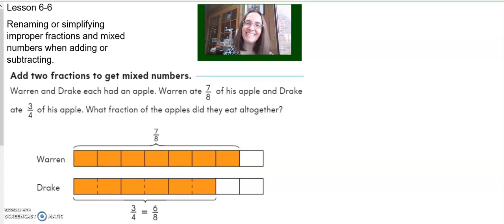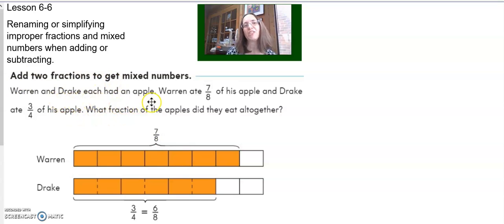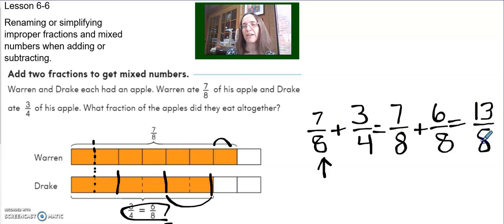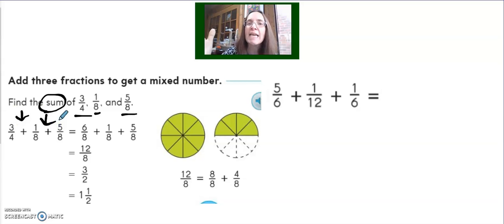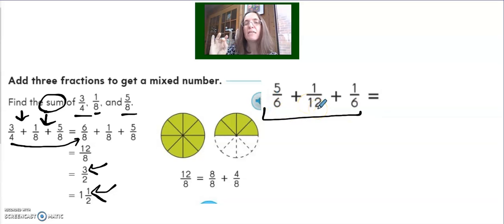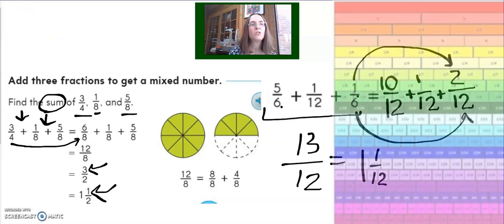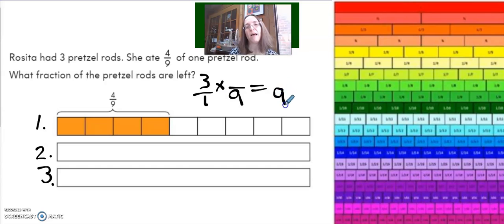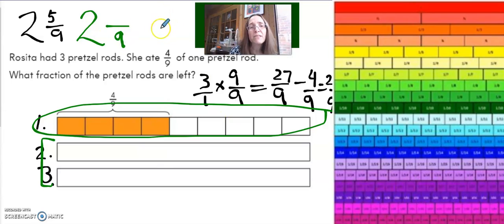4th 6 6 Adding and Subtracting Fractions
Get ready to apply your understanding of mixed-numbers and improper-fractions when you add or subtract fractions in Math in Focus, 4th grade, chapter 6, lesson 6: Adding and Subtracting Fractions.
This video includes edited content recorded during the first Covid19 outbreak in spring of 2020.  Ms. Foster is not a professional videographer or editor, so you may find choppy edits or hear puppy barks.  You may also see the backgrounds change a bit.  Your understanding of such imperfections are greatly appreciated.  This video has also been edited to remove mathematical errors.